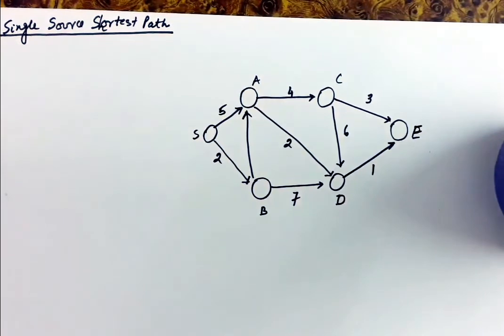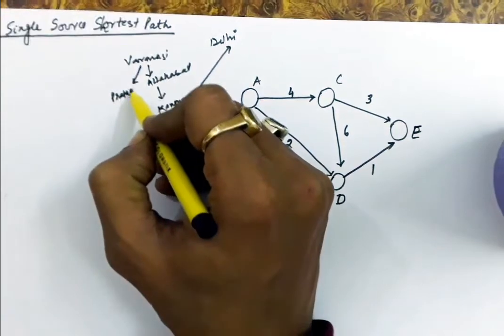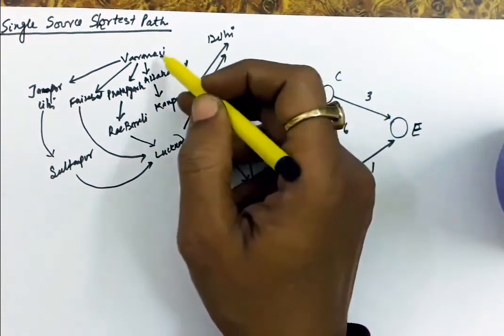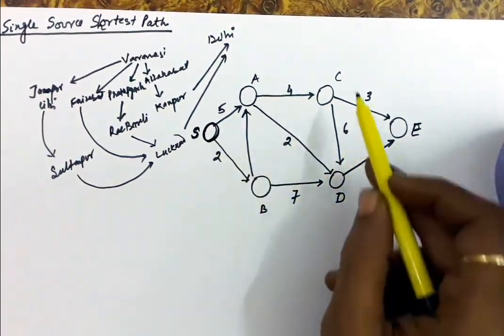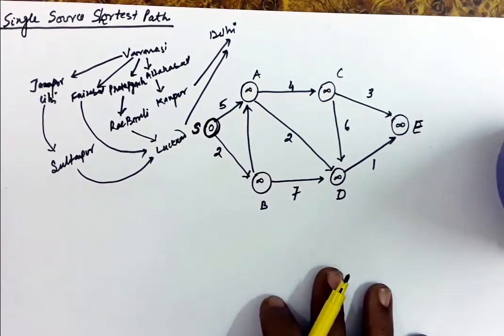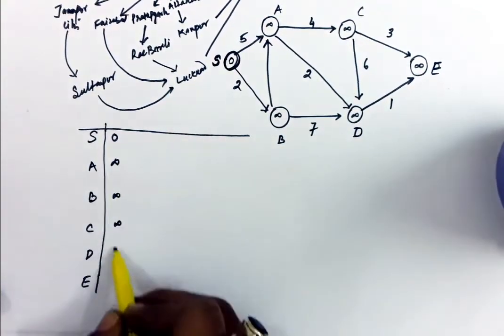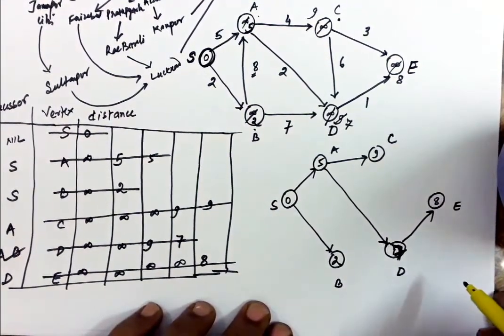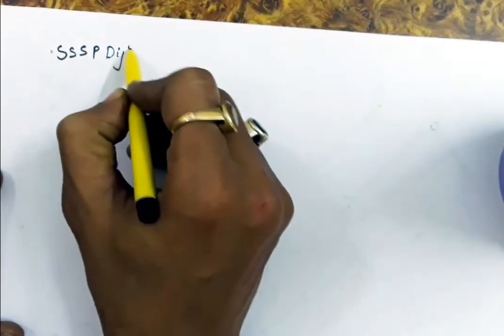Single Source Shortest Path Using Dijkstra Algorithm-Lecture1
This video deals with motivation behind finding the single source shortest path. It then discusses how to find this using Dijkstra Algorithm. It discusses the Algorithm and examples to understand the Algorithm.